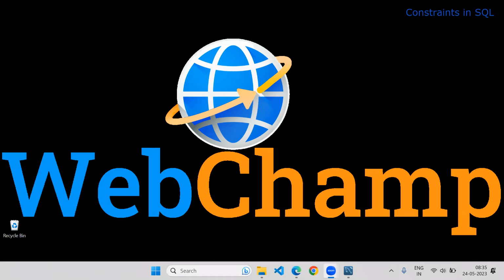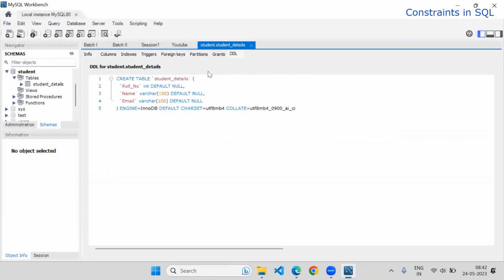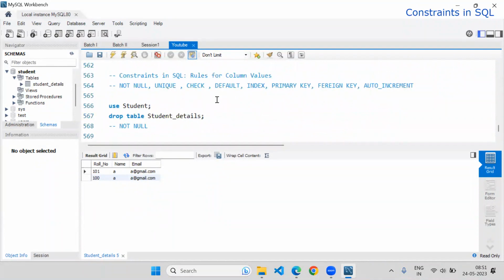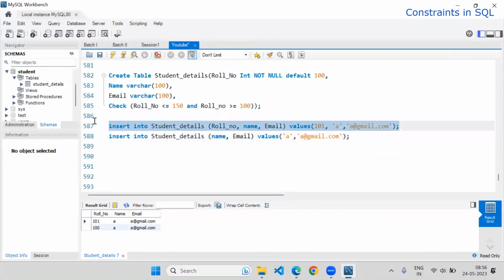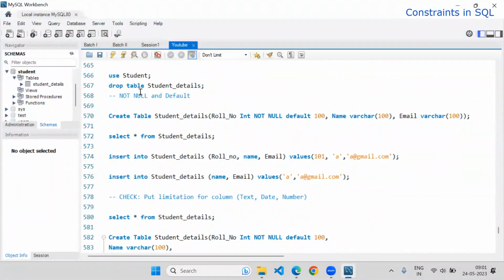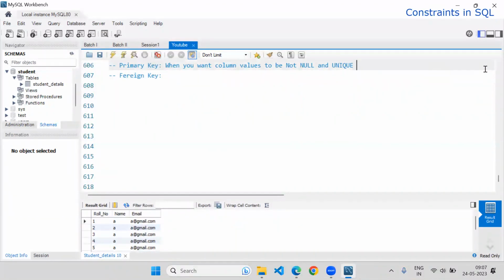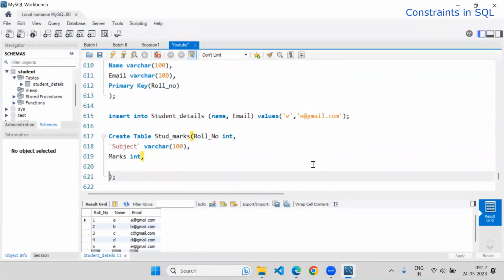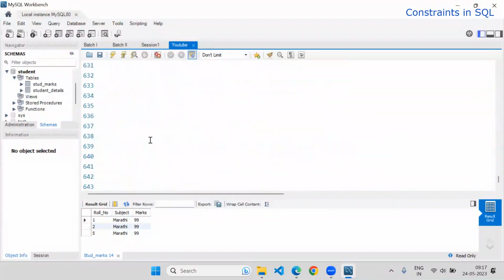SQL 16: Constraints in SQL || Define Rules for Column Data | Validate Data before insert in database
Constraints are defined while creating a table or it can be added later to the column. It is rule for column value.

Not Null
Unique
Primary Key
Foreign Key
Index
Check
Default